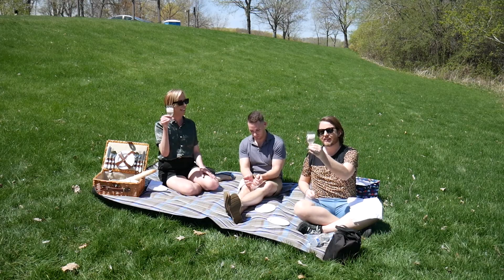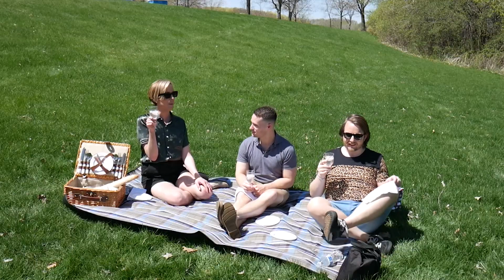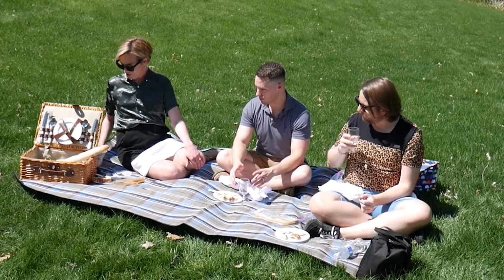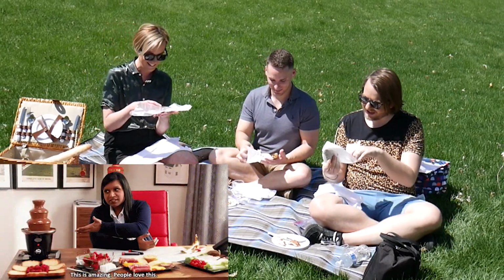BFwBF | Season 2, Episode 3: "Picnic"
In episode 3, Joey and Matt introduce their friend Jacob to the basic friends crew by inviting him over for a picnic. Jacob prepares a delightful cocktail, Matt cooks up some classic P&J sandwiches from scratch, and Joey calls it in with his basic dessert.